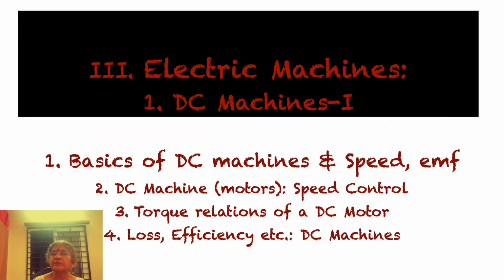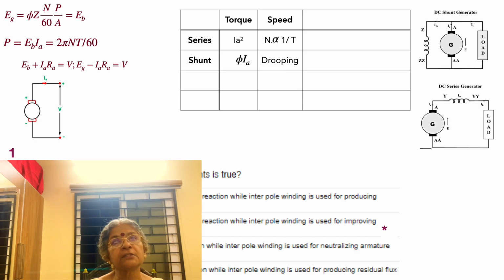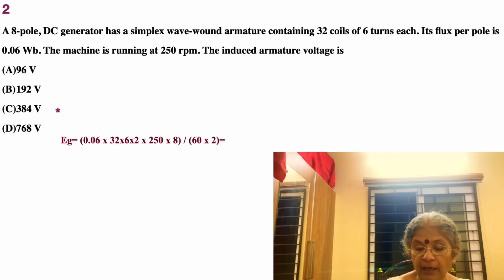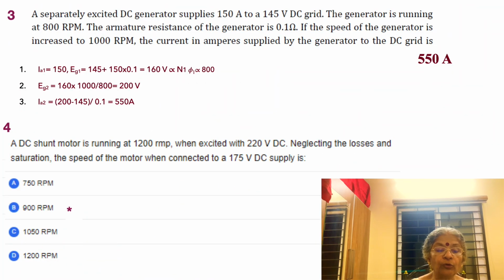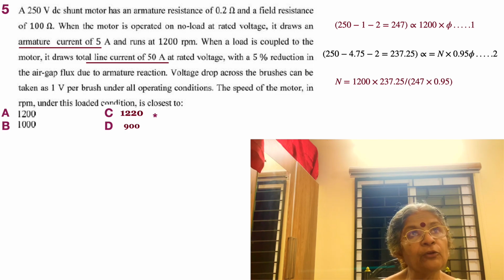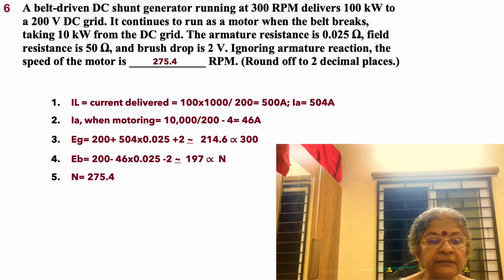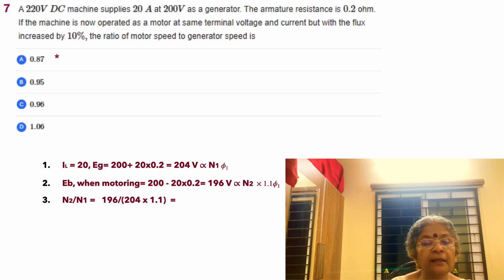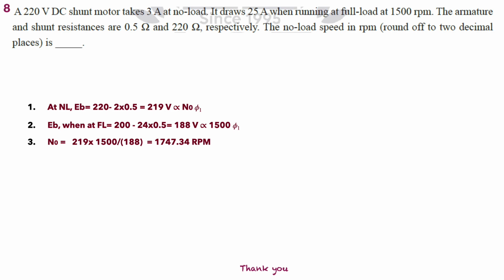Introduction to DC Machines: EMF, Speed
The fundamentals of DC electrical machines,  generator or motor, shunt or series or compound wound, at the core of electrical engineering is in this video giving easy methods to quickly solve GATE problems in this area.
gate electrical engineering# DC Machines